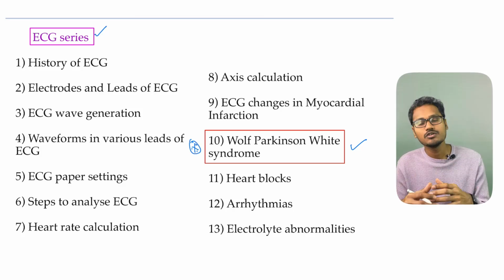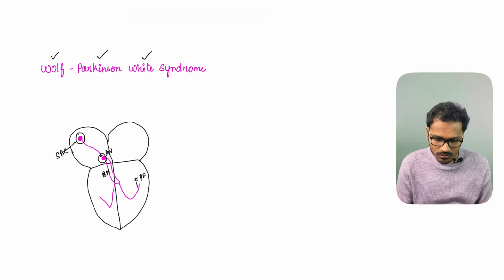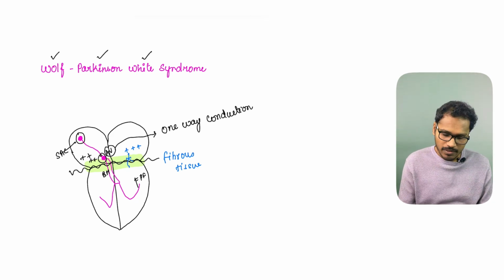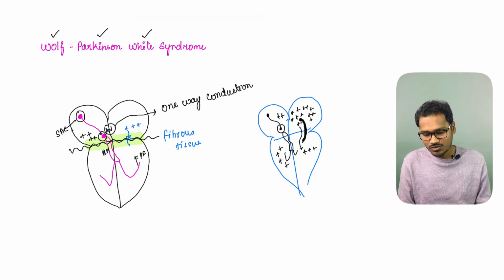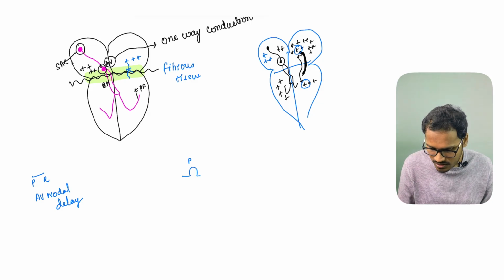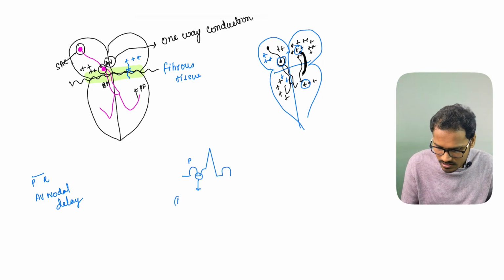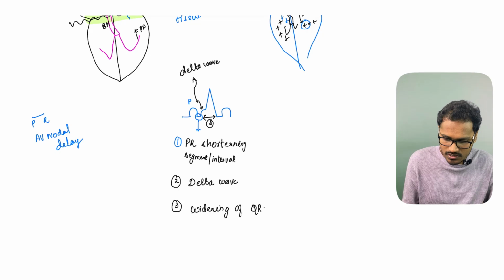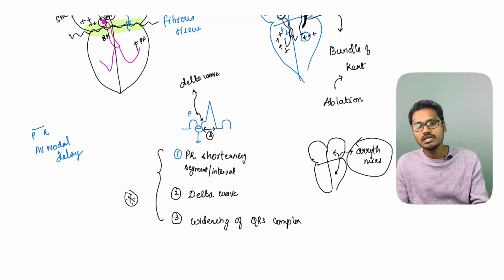Wolf Parkinson White Syndrome